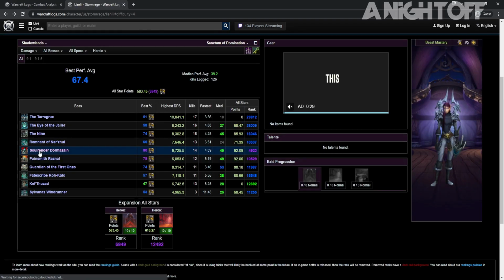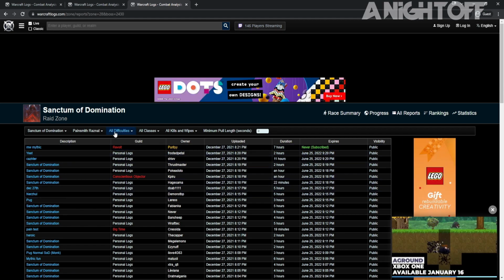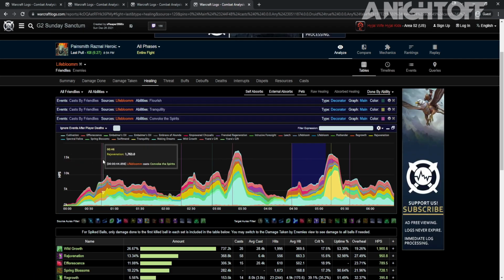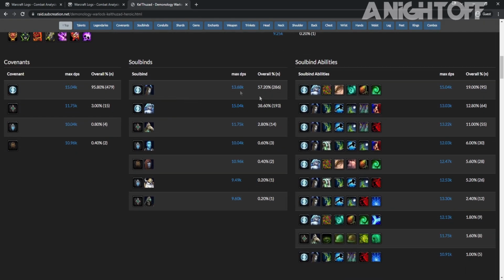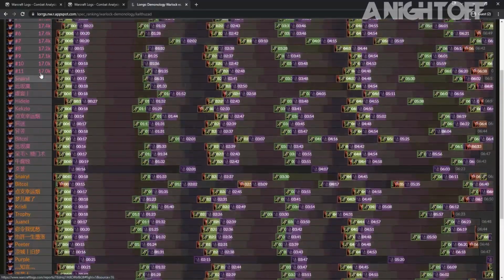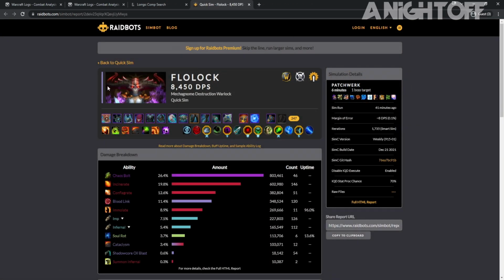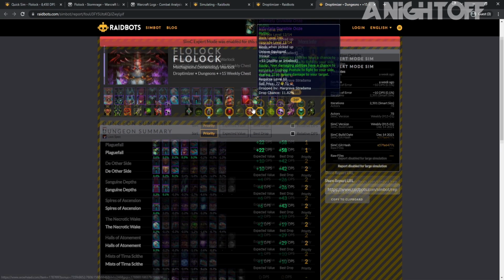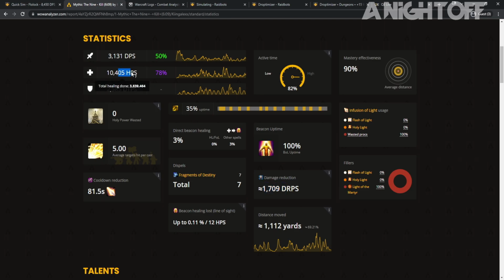Player Improvement - How to look at Warcraftlogs with a CE Raid Lead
0:00 Intro
0:52 Damage Taken
3:31 When to Defensive
14:00 Cooldowns
25:06 Subcreation
29:54 Raidbots
33:13 Lorrgs
42:44 Other People's Logs
46:35 Gear Simming
53:51 WowAnalyzer

As part of A Night Off's end-of-tier efforts to teach our members all aspects of player improvement, Flolock takes us down the rabbit hole of Warcraftlogs.

Flolock is raid lead of our No Sleep team, 10/10M CE for SOD.

A Night Off is a large, active World of Warcraft guild and gaming community. We strive to offer whatever content you want to play within games and have friends to play with.

Zul'Jin (Horde)
Stormrage (Alliance)

We offer multiple raid teams with a raid going every night of the week between all of them, accommodating all schedules.